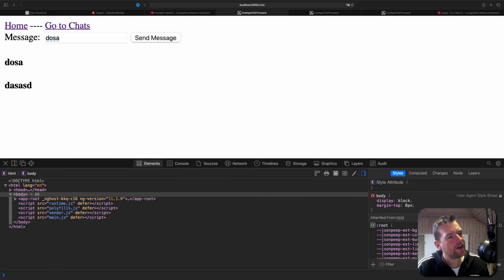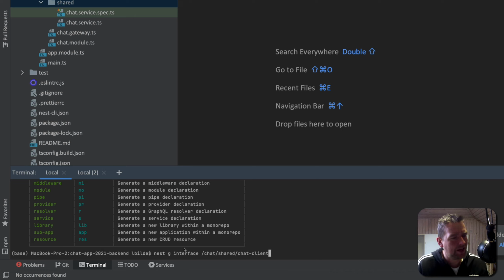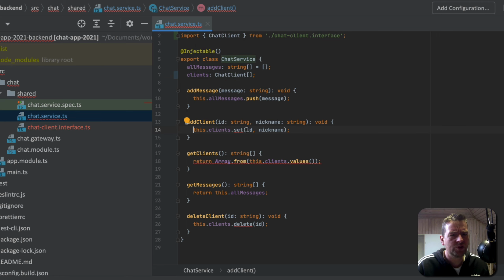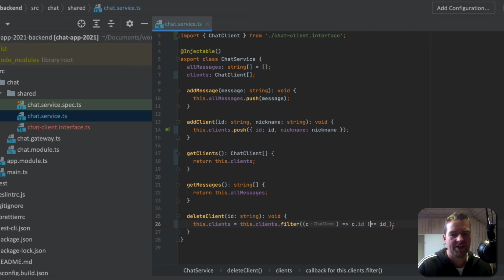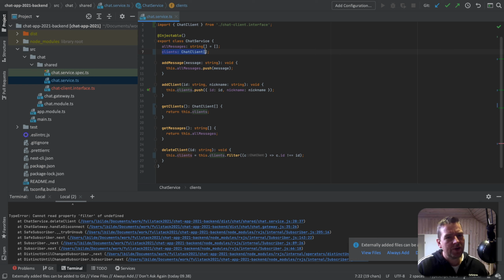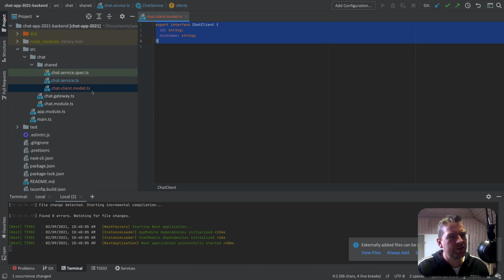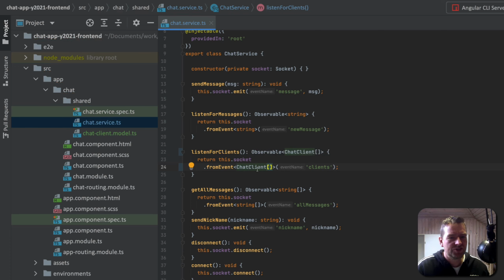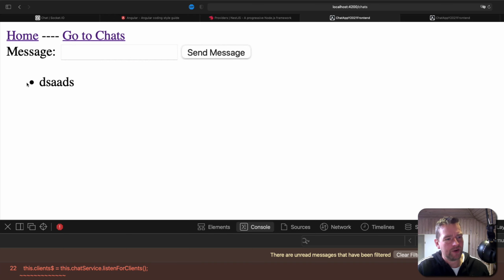Fullstack2021 | p23 | Sending domain data over the socket